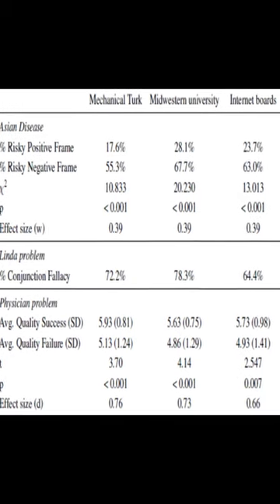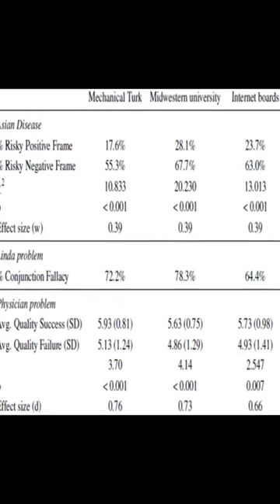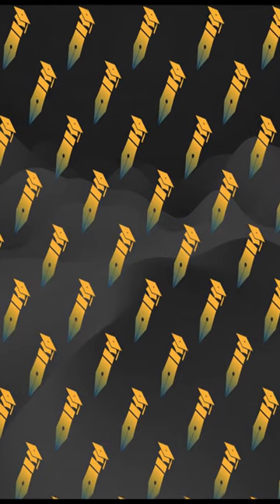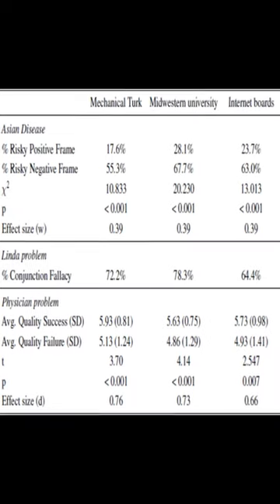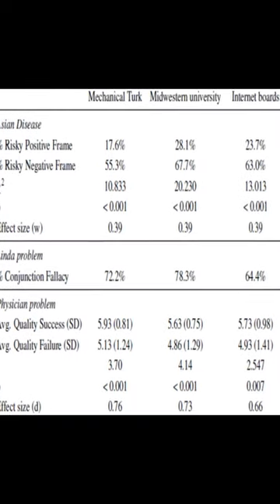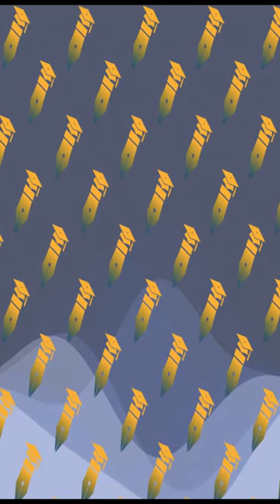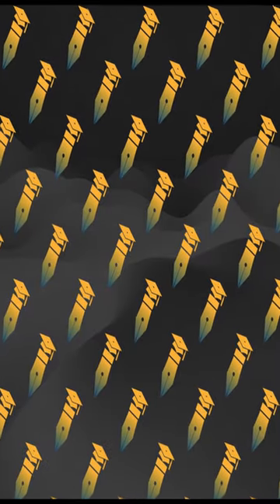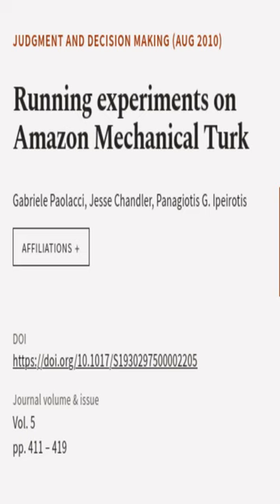Running experiments on Amazon Mechanical Turk | RTCL.TV